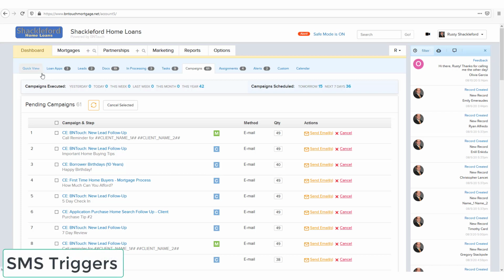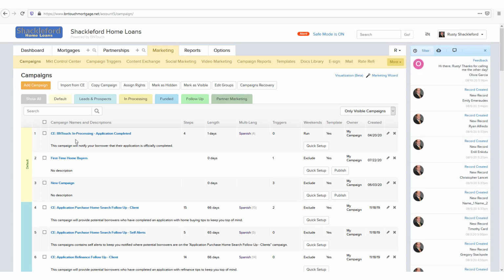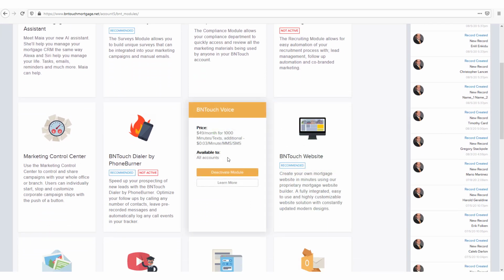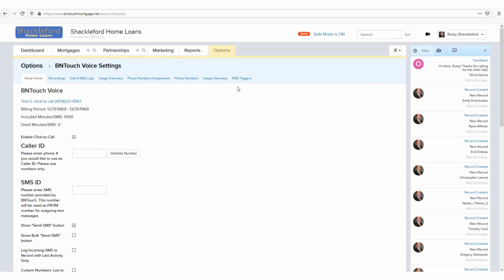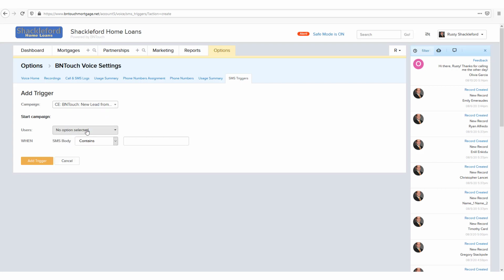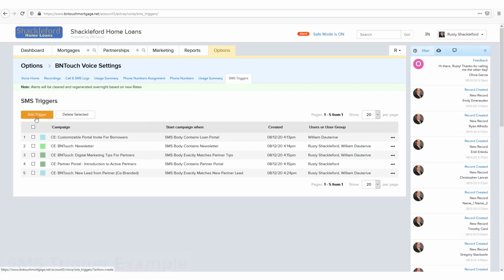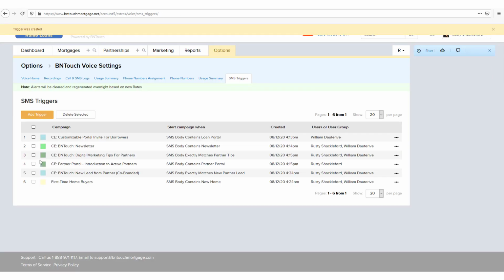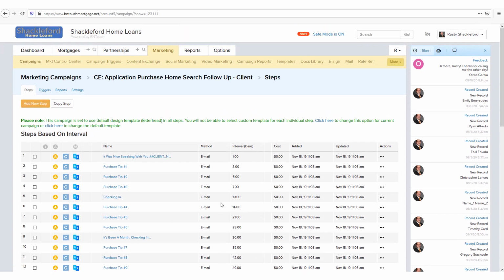BNTouch SMS Triggers: Auto-Start Campaigns From Inbound Texts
SMS triggers in BNTouch start a marketing campaign when a borrower sends you a text containing specific keywords. This 2-minute tutorial walks through trigger setup.

In this video:
0:00 — Marketing tools available in BNTouch + automating with campaign triggers
1:00 — Options tab → Modules → BNTouch Voice → SMS triggers sub-tab
2:00 — Add Trigger: keyword example for a new home buyers campaign

If you run "text HOME for a free pre-qual" ads, the SMS trigger is what closes the loop from inbound text to nurture sequence.